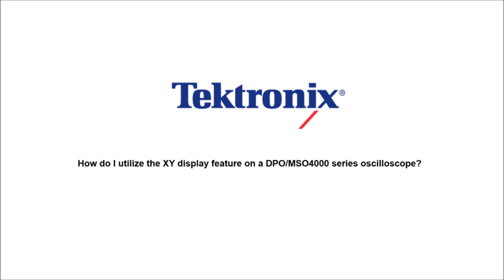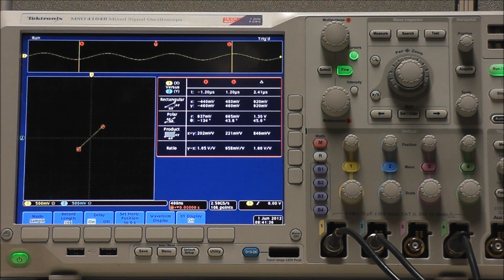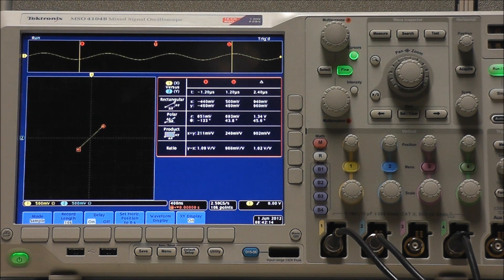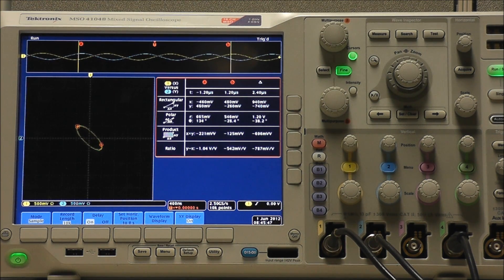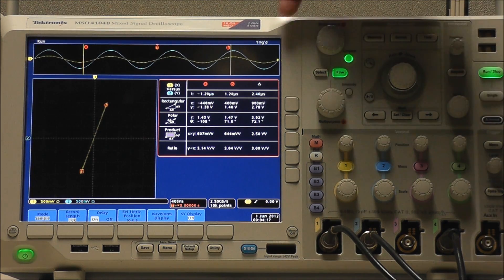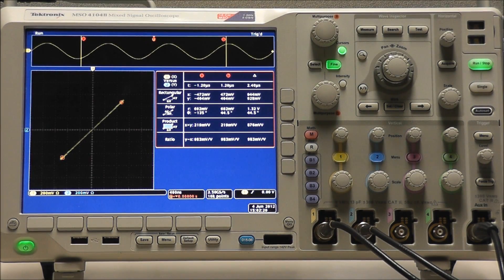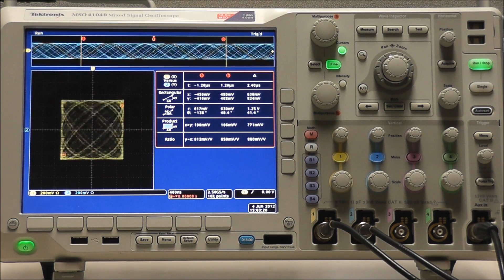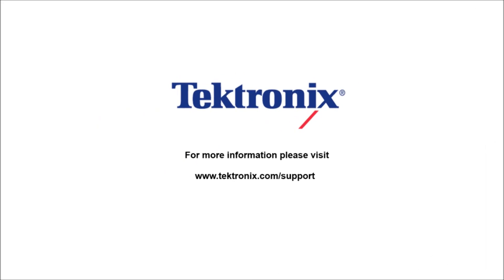Tektronix - How do I utilize the XY display feature on a DPO/MSO4000B series oscilloscope?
This video is to show you the functionality of XY mode on our MSO/DPO/MDO4000 series scopes. Many similarities can be made to lower models of this scope range.